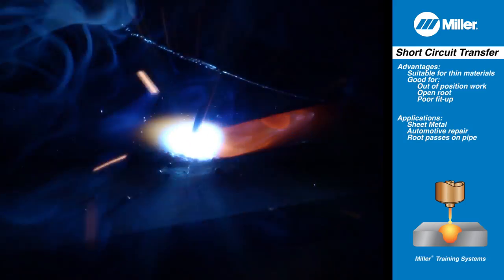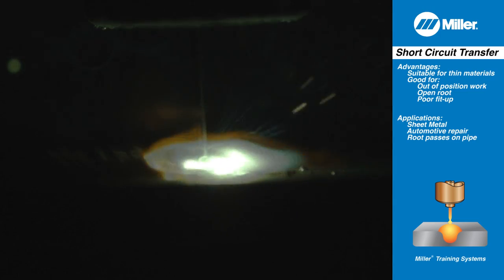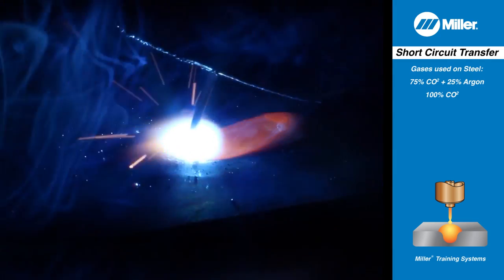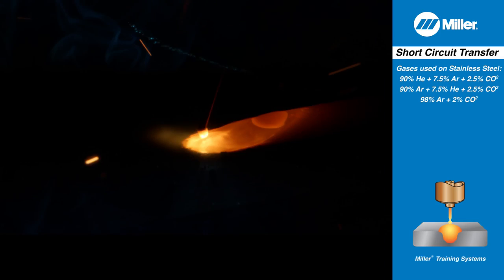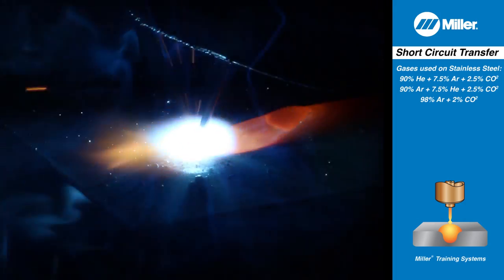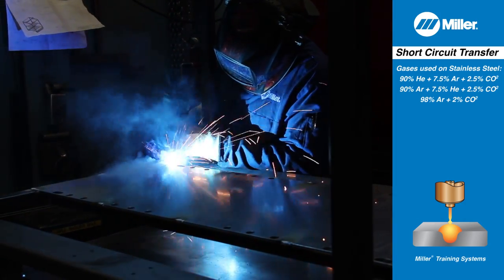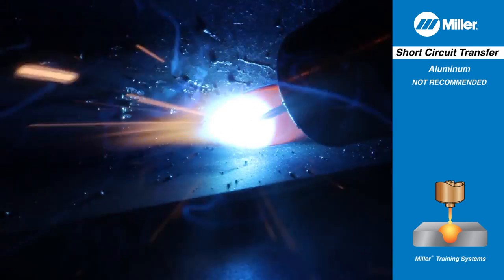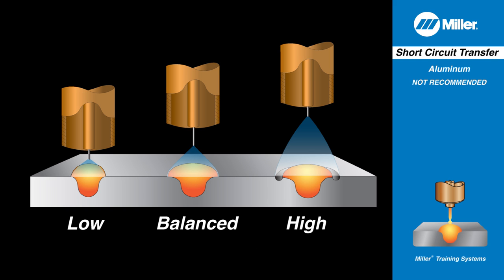MIG Welding Basics: What is Short Circuit Transfer?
Miller explains how short circuit transfer in MIG welding works, along with providing insight into its advantages on thin materials, such as sheet metal, automotive repair and root passes on pipe. This transfer process is ideal for out-of-position work, open roots and for applications with poor fit up.